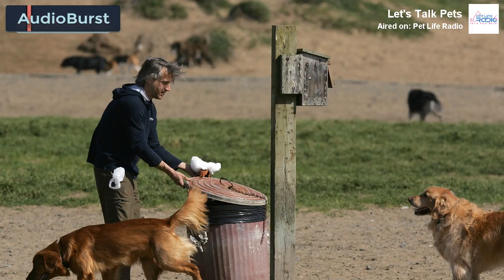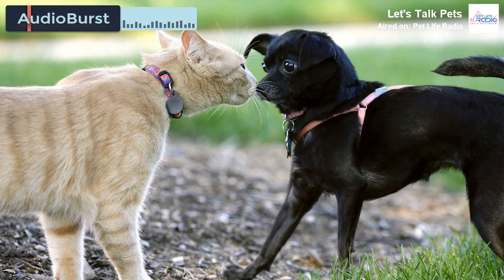This Is Why GreenLine Poop Bags Are Different Than The Rest